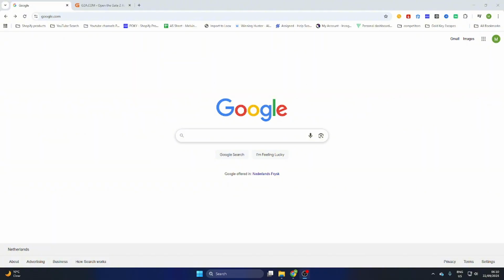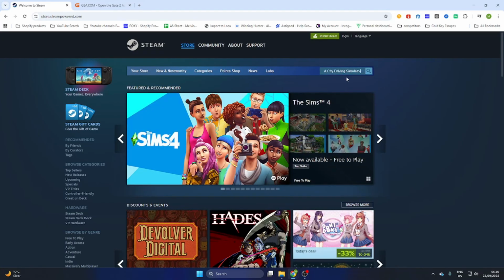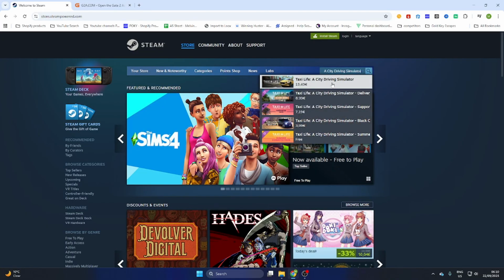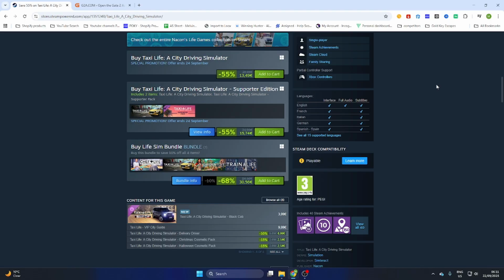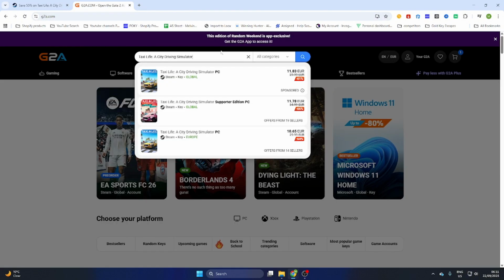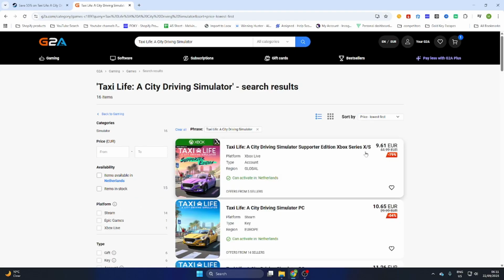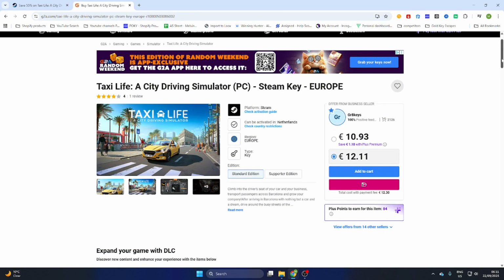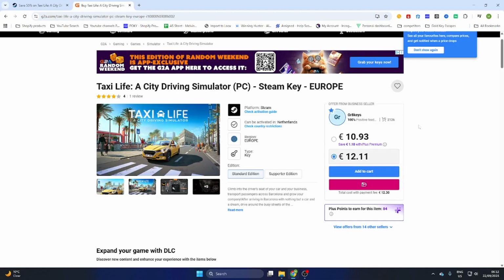How To Download Taxi Life: A City Driving Simulator on PC (Step By Step)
In this step-by-step tutorial, we show you exactly how to download Taxi Life: A City Driving Simulator on PC, install it, and get started with your first ride. Perfect for gamers and PC enthusiasts who want to enjoy this exciting city driving experience!

🔹 Learn how to download Taxi Life: A City Driving Simulator
🔹 Discover how to play Taxi Life: A City Driving Simulator on PC
🔹 See how to install Taxi Life: A City Driving Simulator on PC
🔹 Find out how to play and enjoy Taxi Life: A City Driving Simulator